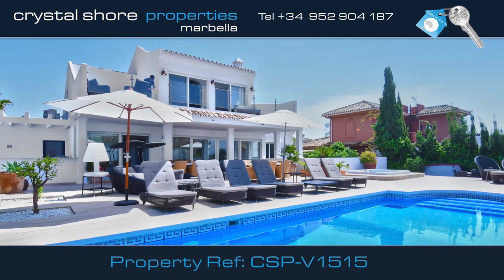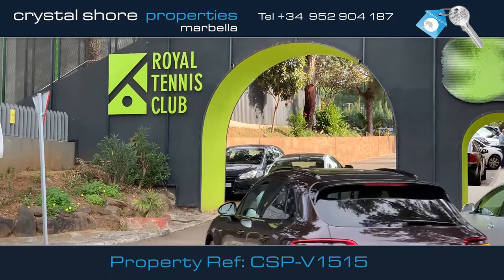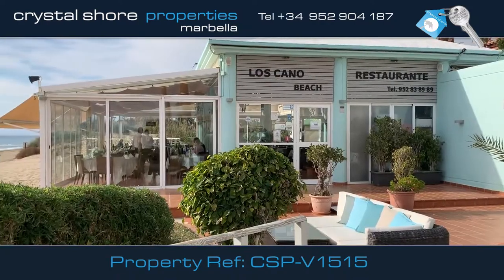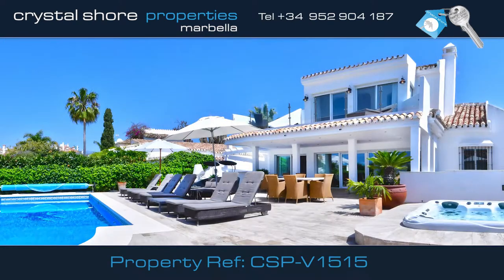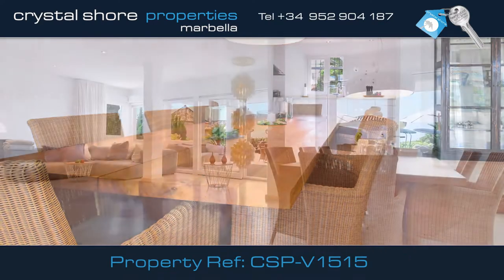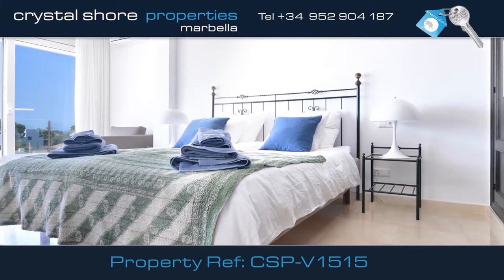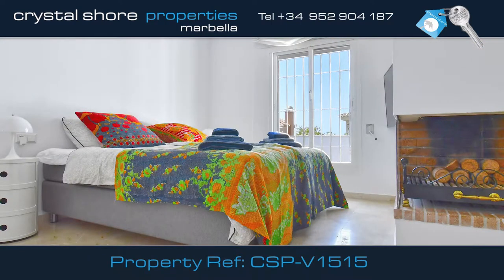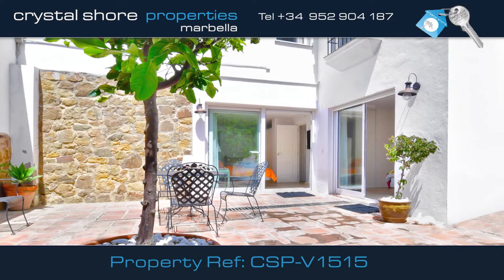| Crystal Shore Properties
This lovely remodelled  Scandanavian style, six bed, five bathroom villa, is situated on the beachside in El Rosario, a small residential urbanisation, just 10 minutes outside of Marbella centre. within walking distance of a tennis club, shops and restaurants.